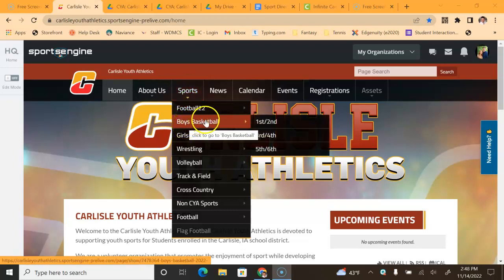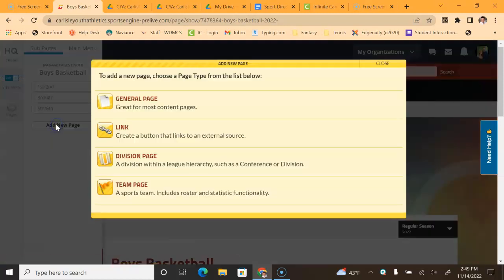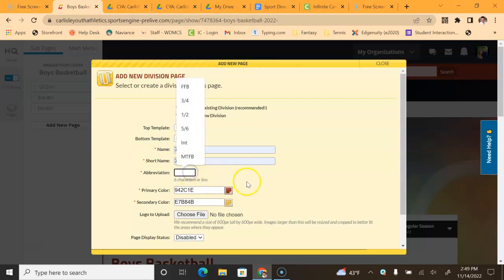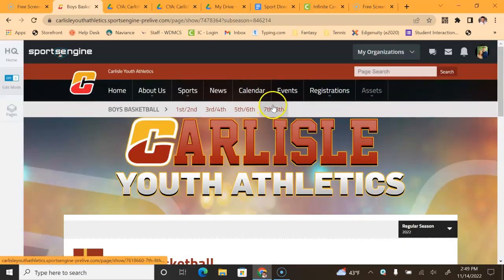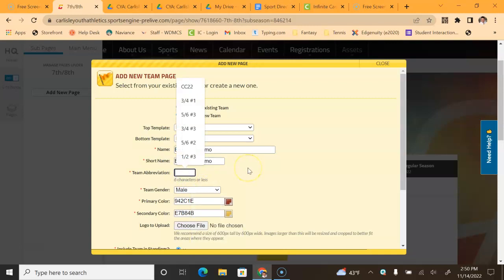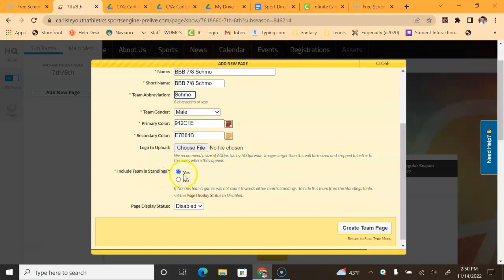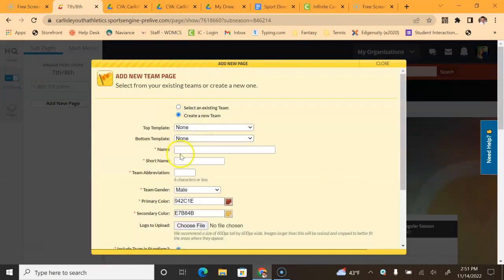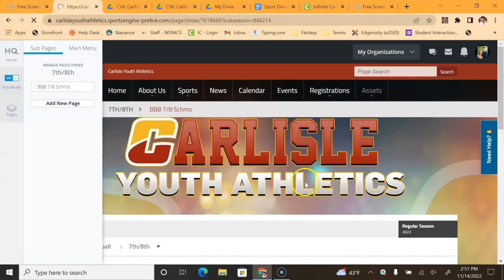Create Division & Team Pages